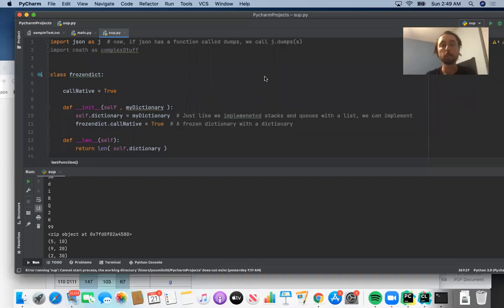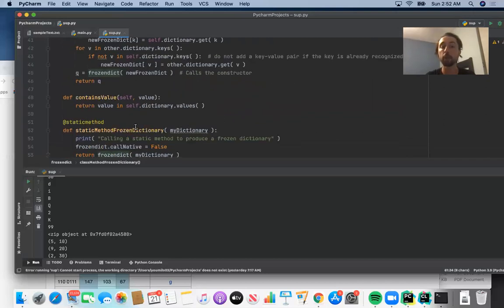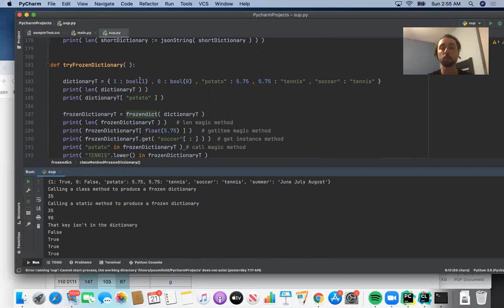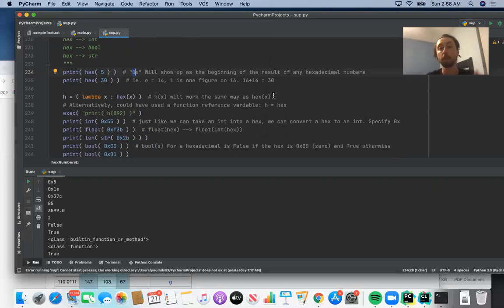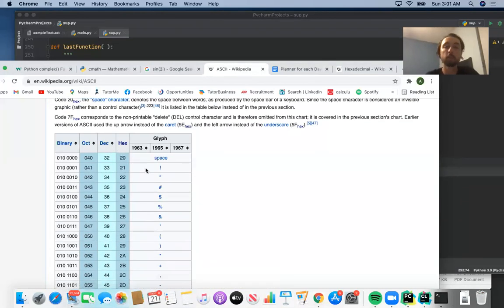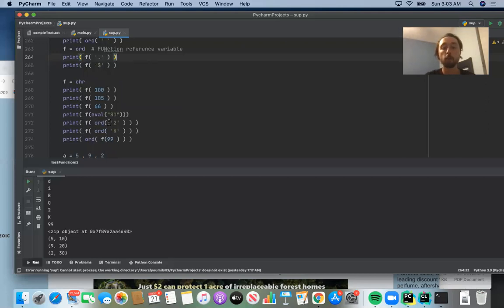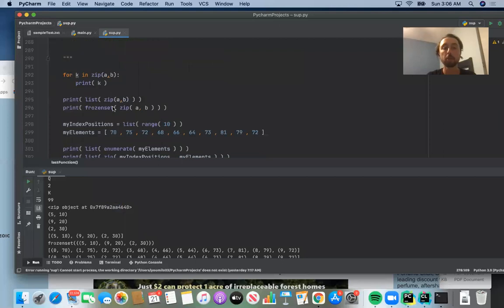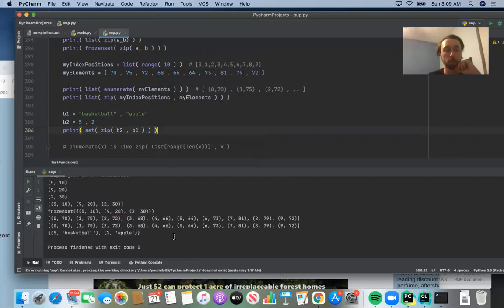Python Programming: Lesson 69 - Character Encoding and the Zip Function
In the previous lesson we studied hexadecimal numbers in Python. They go to base 16, including the digits abcdef as well as 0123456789 as appearing in the decimal system. In this lesson, we learn about three more standard functions in Python

1. ord(x) accepts a character and returns the numerical ASCII character code
2. chr(x) accepts a numerical ASCII character code and returns the character
3. zip(x,y) accepts two iterables x and y and yields tuples with corresponding elements from x and y (matching index positions)

0:03 Review of Frozen Dictionaries
2:35 Review of the Callable Function
3:13 Review of JSON
5:34 Example of Frozen Dictionaries
6:32 Example of the Callable Function
7:31 Review of Hex Numbers
9:41 NEW: ASCII Character Encoding
11:35 NEW: ord(x)
13:37 NEW: chr(x), the inverse of ord(x)
14:26 NEW: zip(x,y) Generator

In Java, we can also think about a character data type, with corresponding ASCII values.